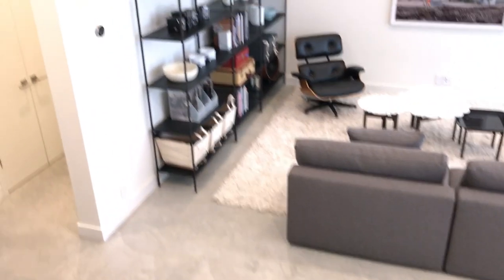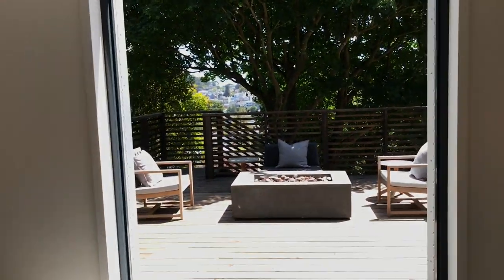Buyer Preview: 1559 Willard, San Francisco, Listed with Vanguard Properties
In one of the more central yet secluded neighborhoods in San Francisco sits 1559 Willard. This home was meant to be for the sellers but, lucky for us, is on the market. With high-end finishes, superior modern design and amenities like air conditioning on the upper levels, this 4-bed, 2.5-bath, 2100+ sqft home with 2-car garage is a rare house that's thoughtfully done with attention to detail. Anticiapted list price: $2,500.000 listed with our colleagues at Vanguard Proeprties.  Video walk-through tour is by Kevin K. Ho of Vanguard Properties. If you need independent buyer representation please feel free to give him or his partner, Jonathan McNarry, a call today at or . The opinions, comments and statements in the video are those of Kevin Ho alone and may not necessarily reflect those of the sellers, listing agents or anyone else overheard. The listing agent and seller may not be represented by Vanguard Properties. To learn more about the buyer and seller services Kevin and Jonathan provide to their successful clients along with the current state of the market, navigate BRE 01875975 & 01747295 sbn 233408